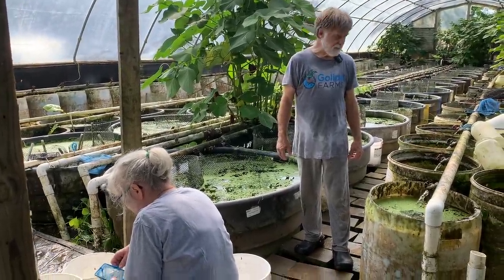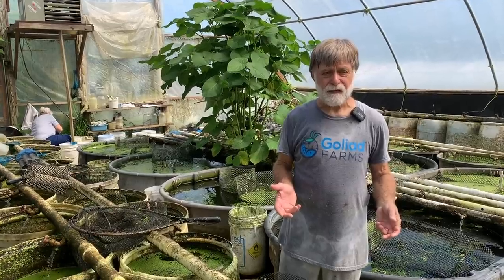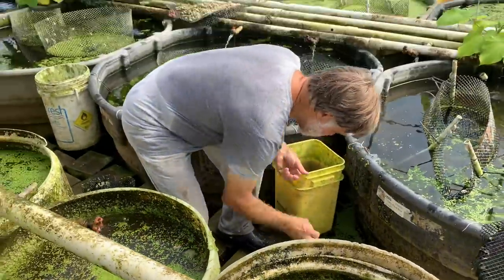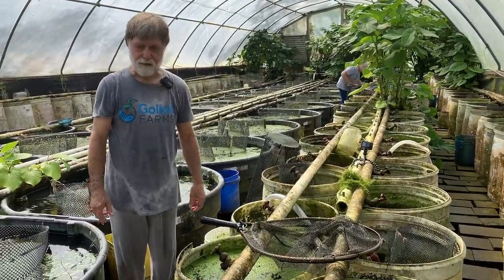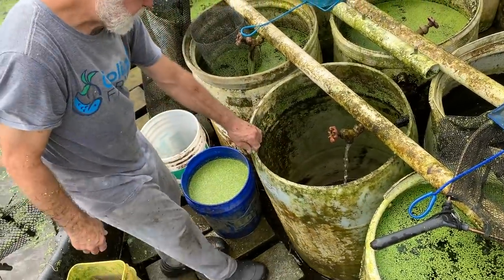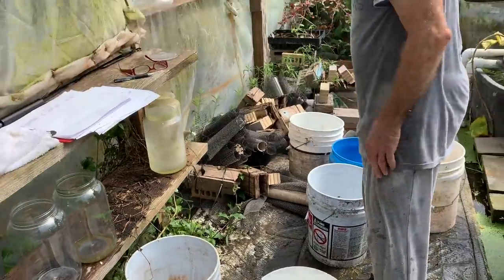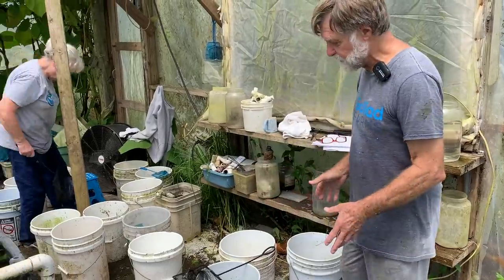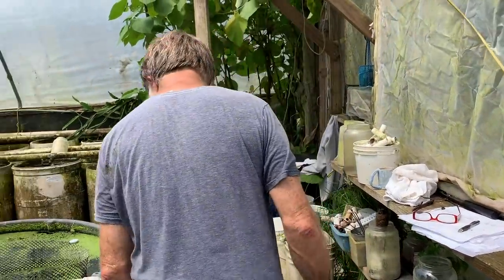Fish Breeding Colony Processing & Setup • Start to Finish •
Featuring:  Explanation of full process of sorting and selecting breeders and setting up new breeding colonies for Red Maculatus, Redwag Maculatus, Red Mickey Mouse Maculatus, Red Tuxedo Maculatus
Starring:  Charles
Cameos:  Susie, Stormy